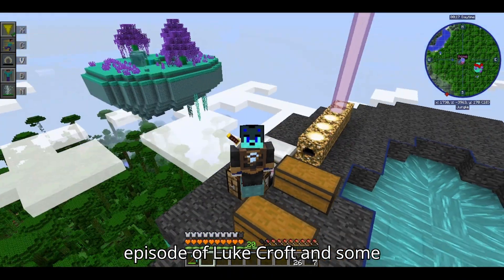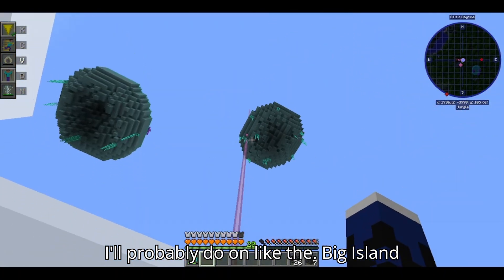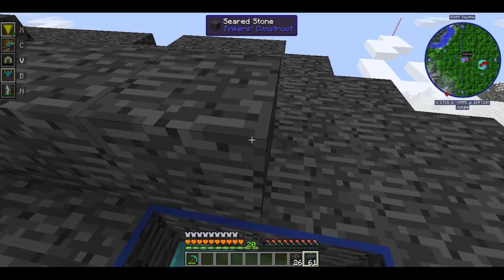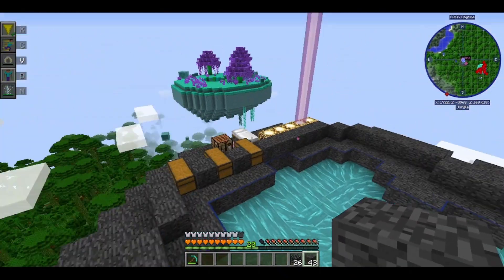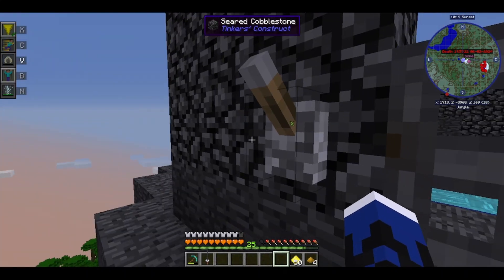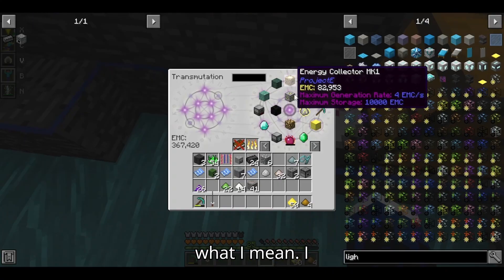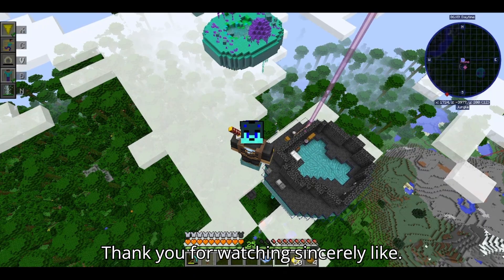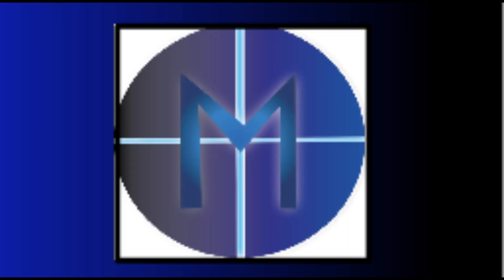Lucraft and some ep 5 - building the foundations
In this episode I try and lay the foundations for my new home. I also work with light emitting glass and use the SAG mill to ore double (and more).